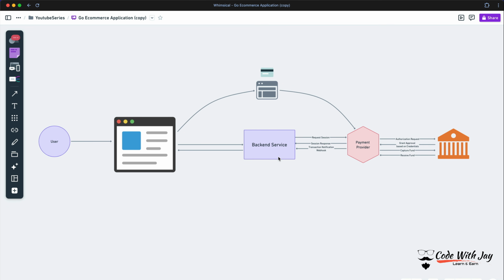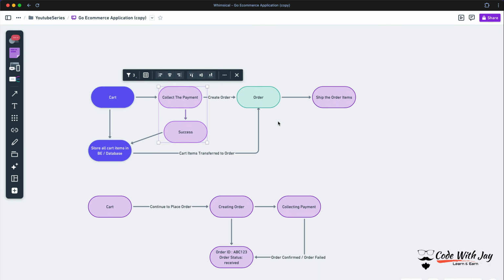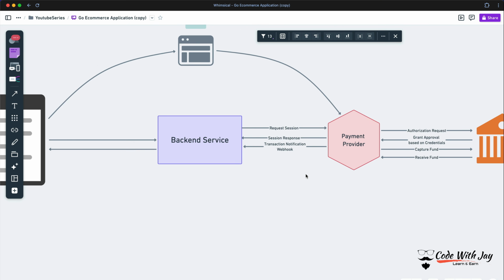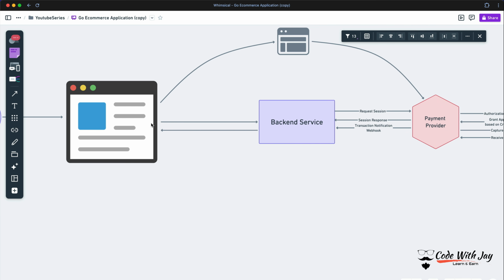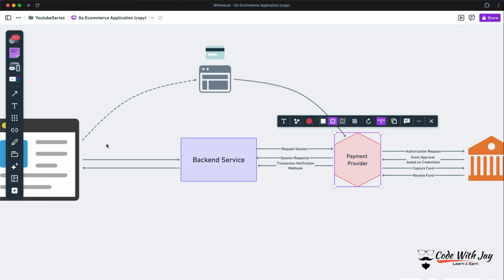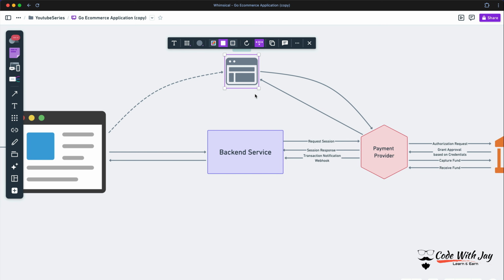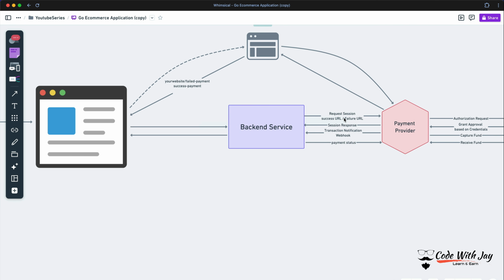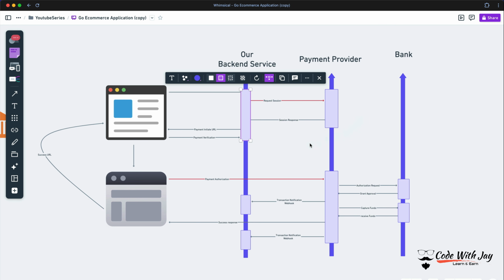How Payment Gateways mechanism Work behind the scene | Go Tutorial for Beginners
In this episode, we continue our series by focusing on the payment gateway section of our online ordering system. We will explore how to collect payments and understand the interaction between our payment provider and bank account, covering essential aspects of credit card processing. This session will also illustrate how online shopping payments are handled end-to-end, providing a comprehensive look at the entire payment flow.